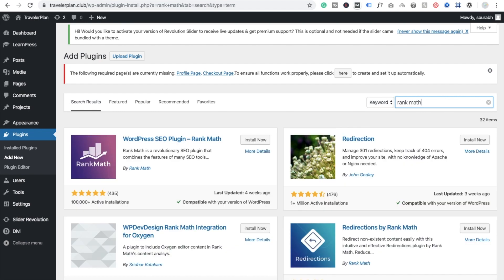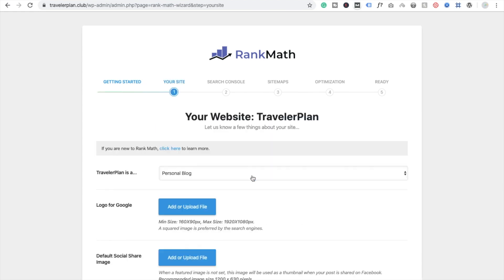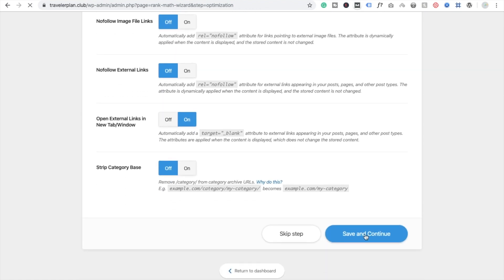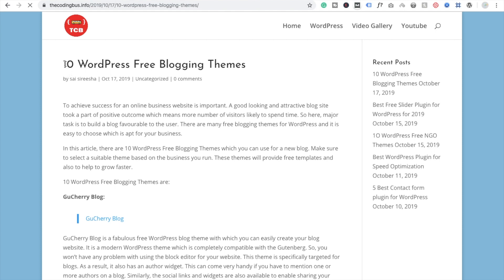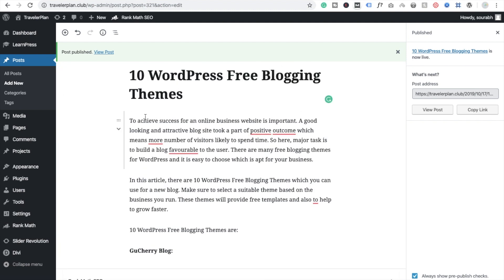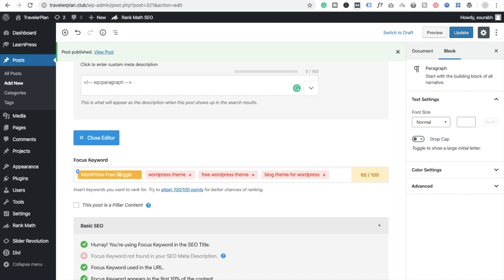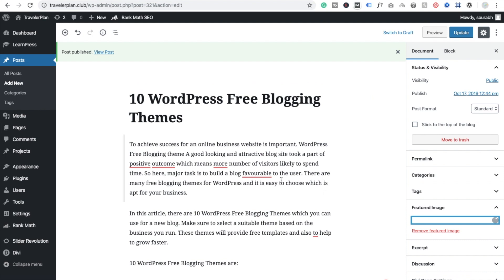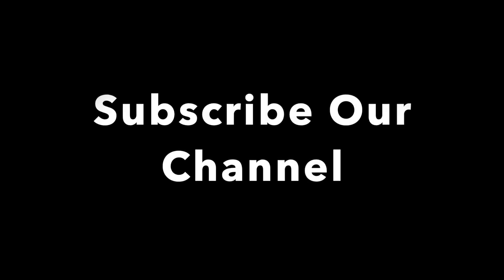Full Setup of Rank Math SEO Plugin [ Increase Website Traffic 2020 ]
Full Setup of Rank Math SEO Plugin | Increase SEO Score of Post.
Hello Guys... In this tutorial, we are going to learn how to set up Rank Math SEO Plugin on the WordPress website

If you already installed Rank Math but want to go through the setup wizard again you can find out how to open the Rank Math setup wizard.
Step 1 – Import Data.
Step 2 – Selecting Your Website Type.
Step 3 – Google Search Console.
Step 4 – Sitemaps.
Step 5 – Optimization
Step 6 – Completing the Setup.